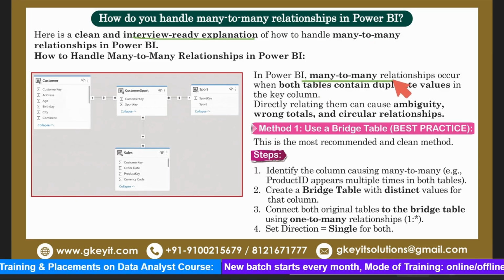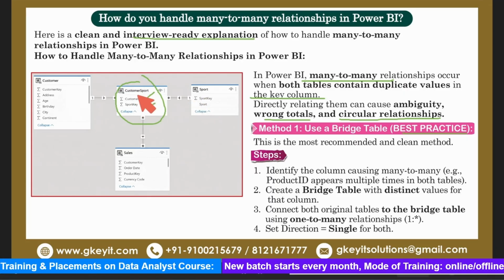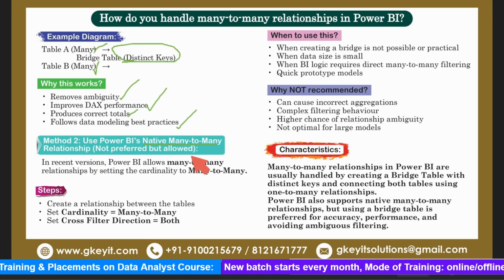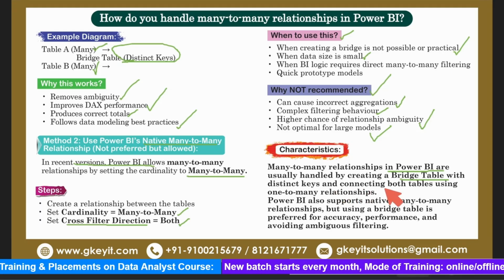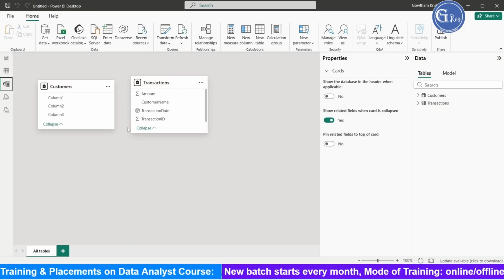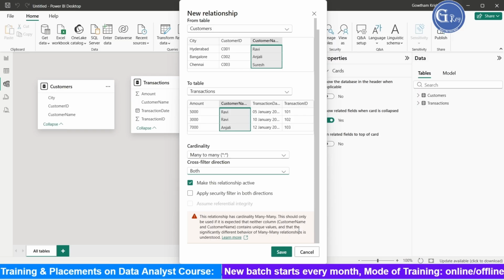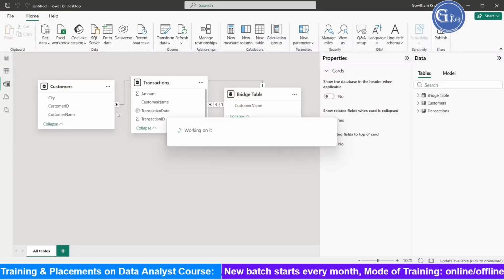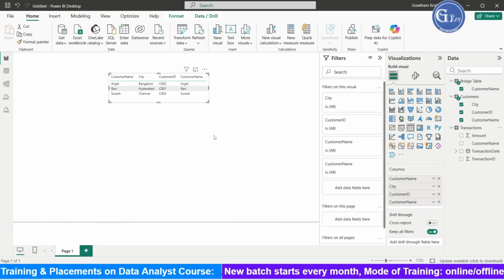Class-19: How do you handle many-to-many relationships in Power BI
• What Are the Ways to Manage Many-to-Many Relationships in Power BI?
• How Does Power BI Handle Many-to-Many Relationships?
• Describe Different Approaches to Handle Many-to-Many Relationships
• How Do You Resolve Many-to-Many Relationship Issues in Power BI?